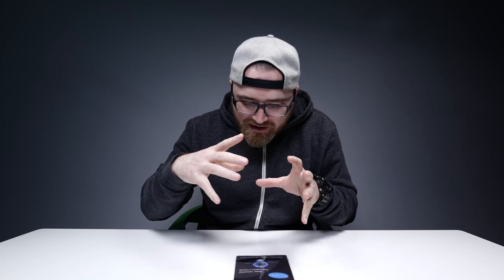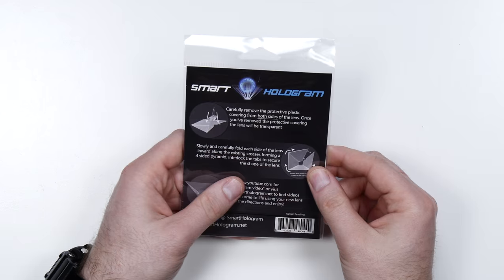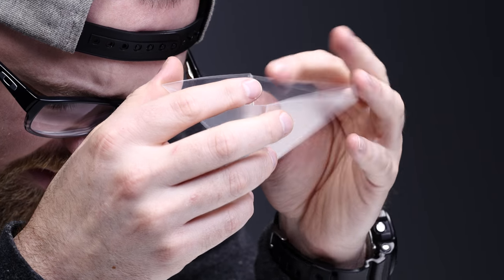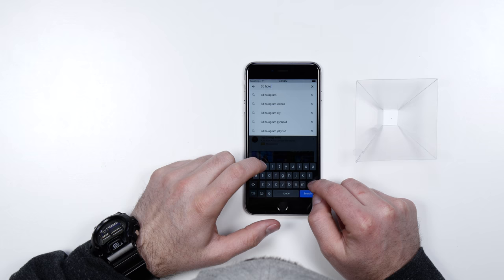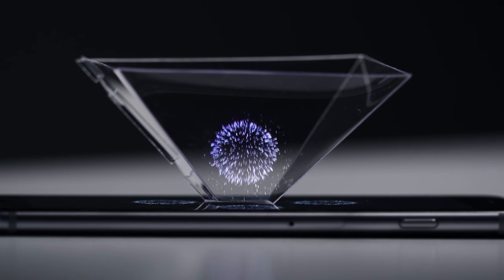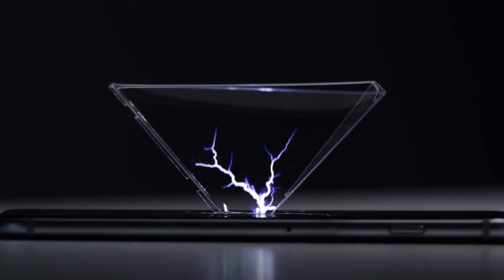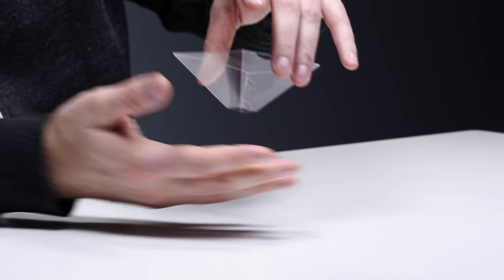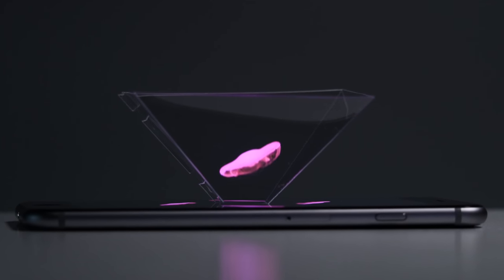Amazing 3D Hologram Using Any Smartphone!